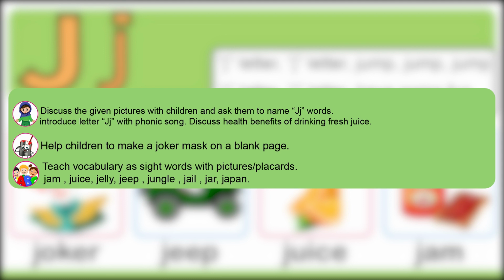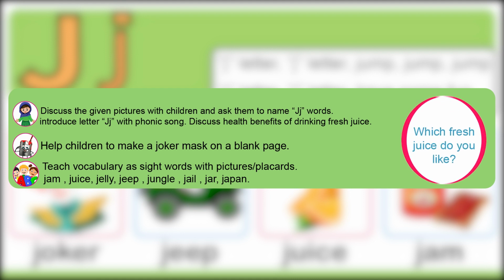Letter J | Alphabets for Beginners | letters Story | English Letters Rhymes Ennovators Pakistan